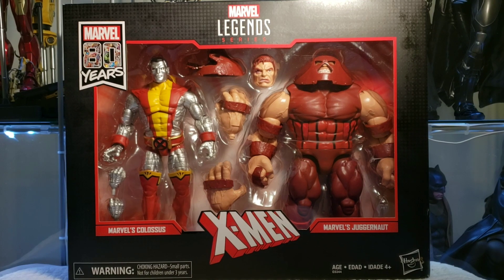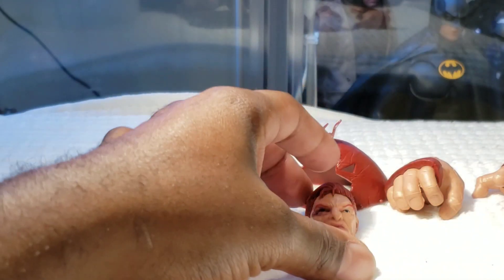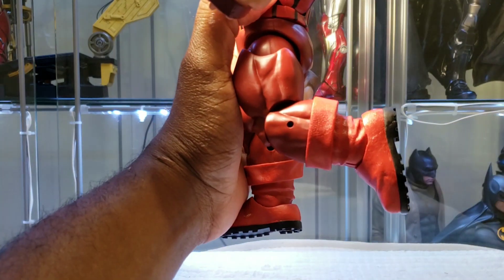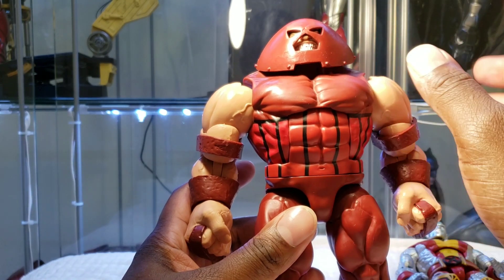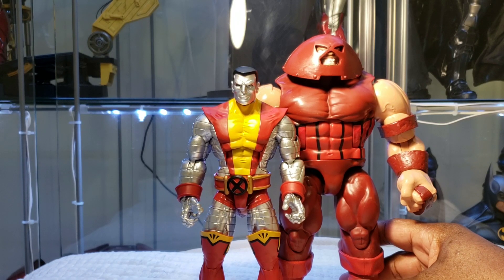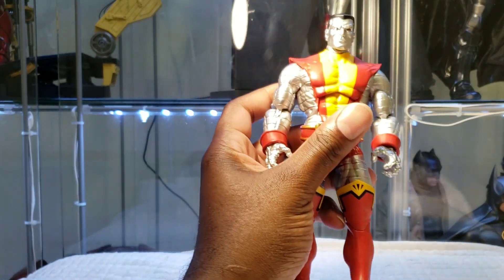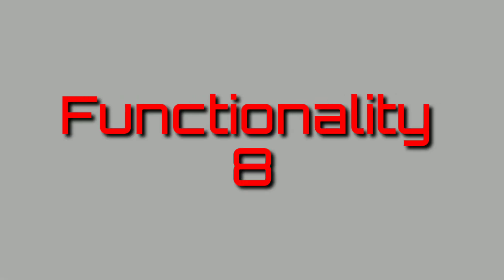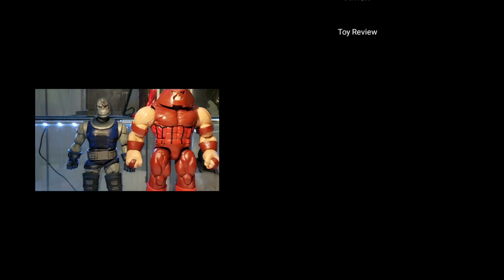Marvel legends 80 years Marvel 2 pack Juggernaut and Colossus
Marvel legends xmen 80 years marvel 2 pack juggernaut colossus toy review action figure review  one 12 1/12